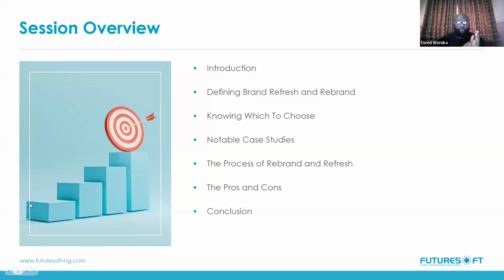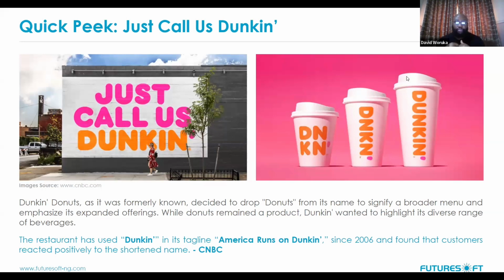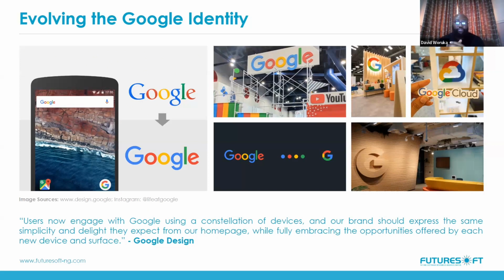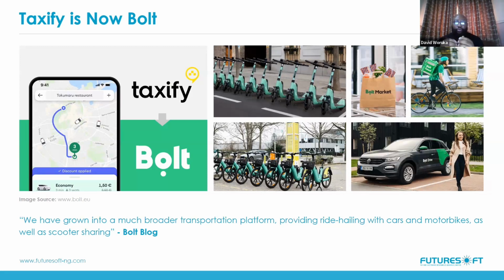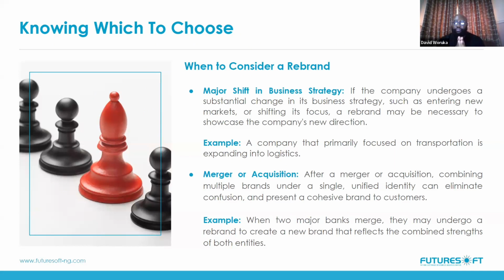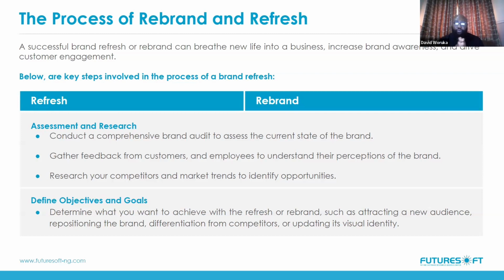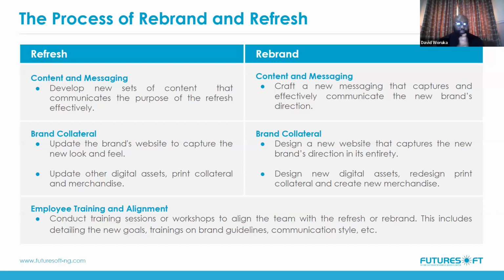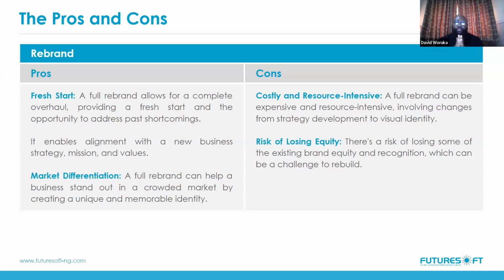Navigating Brand Evolution; Refresh Vs Rebrand || David Woruka || Futuresoft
On Monday, 18th September, 2023, our Lead Graphic Designer, David Woruka, demystified the concepts of brand refresh and rebranding, making them accessible to all. He shared the crucial distinctions between these two strategies when to apply each, and practical insights from real-world case studies in the Lunch and Learn session titled "Navigating Brand Evolution: Refresh vs Rebrand".

He unveiled the step-by-step processes involved in both approaches, to give you a clear roadmap to navigate your brand's evolution. To top it off, He analysed the pros and cons associated with each strategy. Watch the replay of this insightful session with our Lead Graphic Designer..

Kindly drop your questions in the comment section if you have any, we will attend to them swiftly.

Time stamp:
Introduction: 00:00
Defining Brand Refresh and Rebrand: 09:16
Knowing Which To Choose: 27:00
Notable Case Studies: 35:14
The Process of Rebrand and Refresh: 41:18
The Pros and Cons: 52:53
Conclusion: 57:47